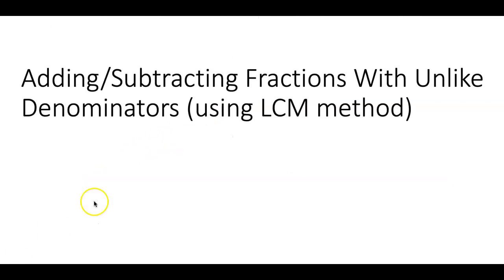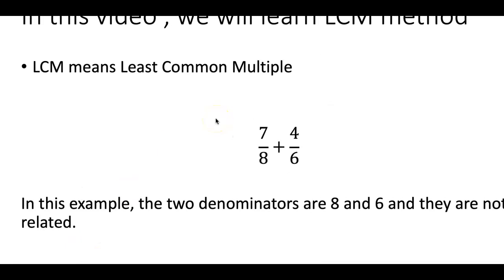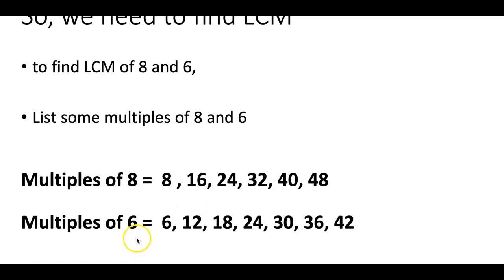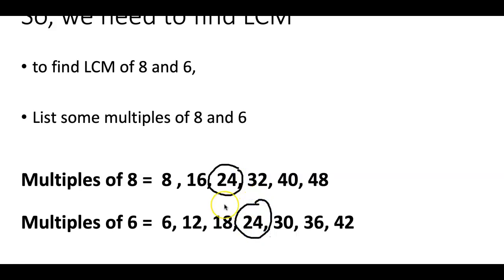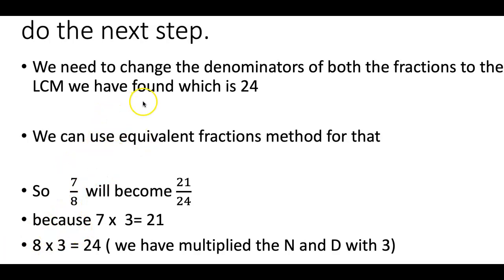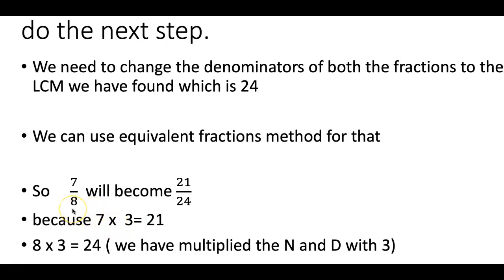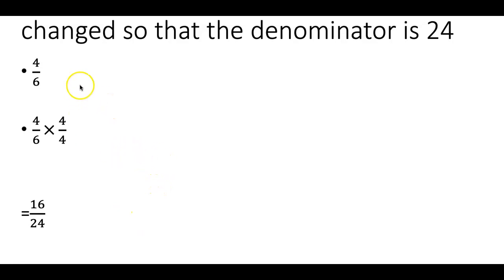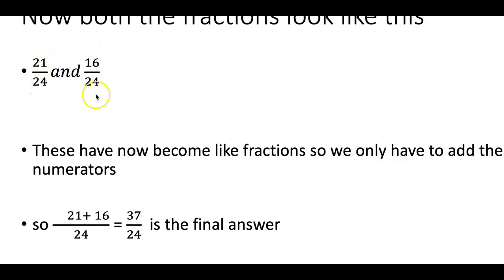Adding Fractions With LCM method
Hunar Tuition , Craigieburn